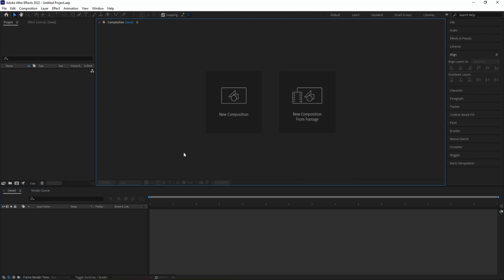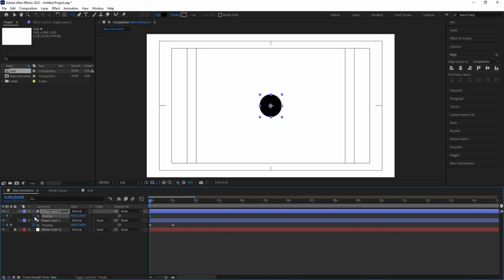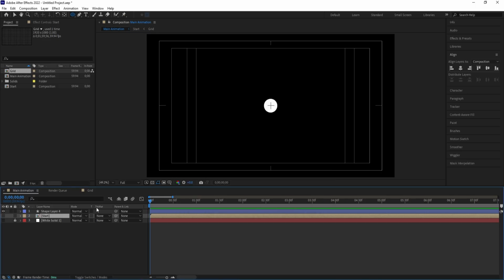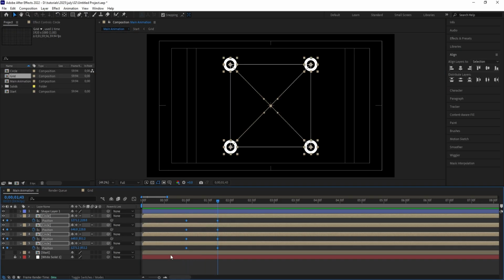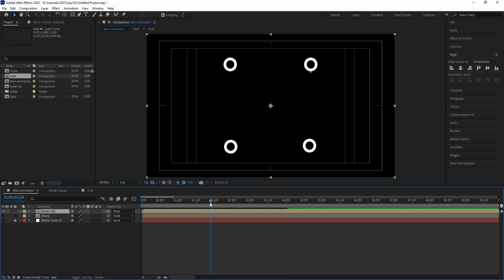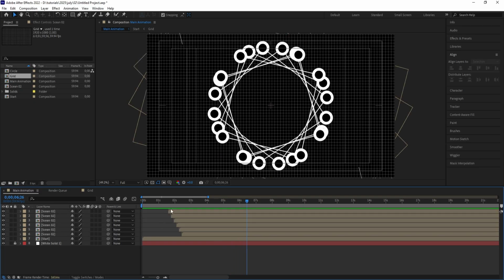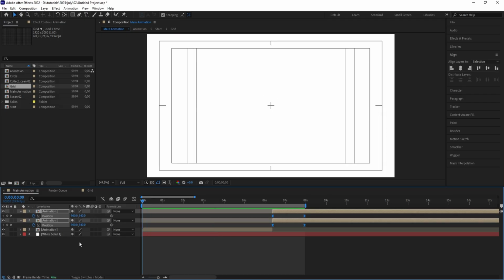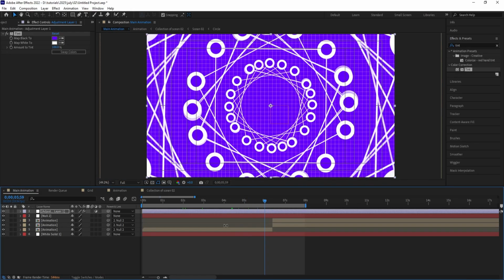Abstract Motion Graphics in After Effects – Step by Step Tutorial!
Learn how to create stunning abstract motion graphics in Adobe After Effects with this step-by-step tutorial! Perfect for beginners and pros, this video shows you how to make mesmerizing animations without using any third-party plugins. Boost your motion design skills today!